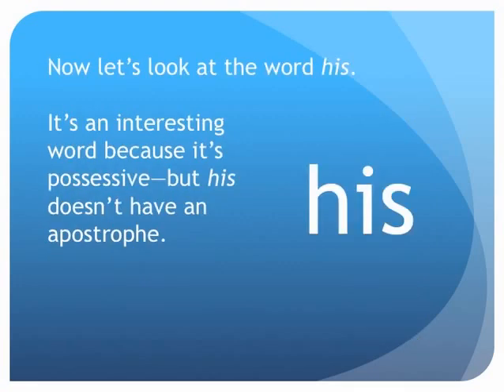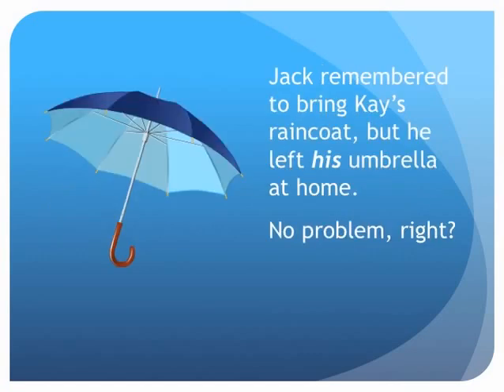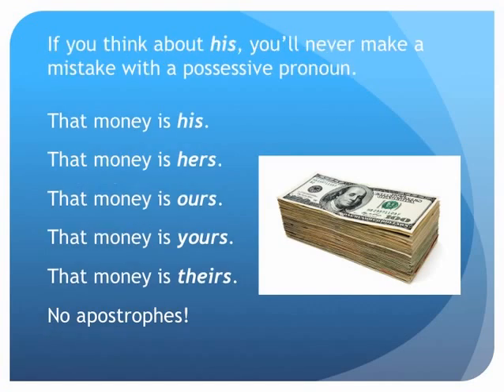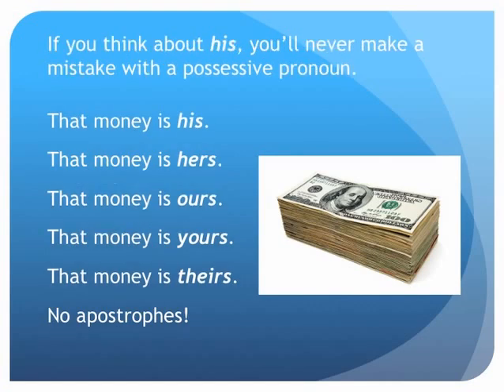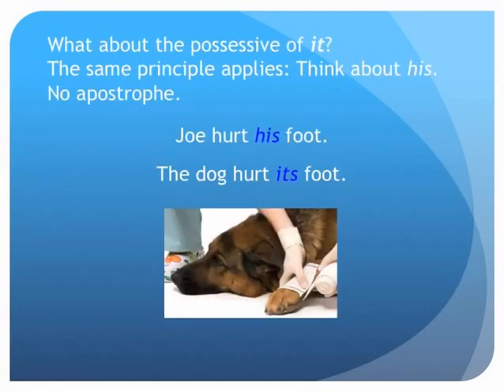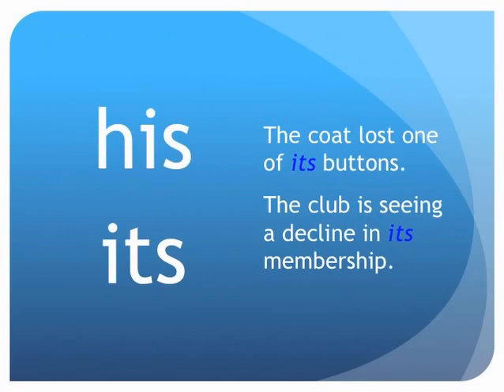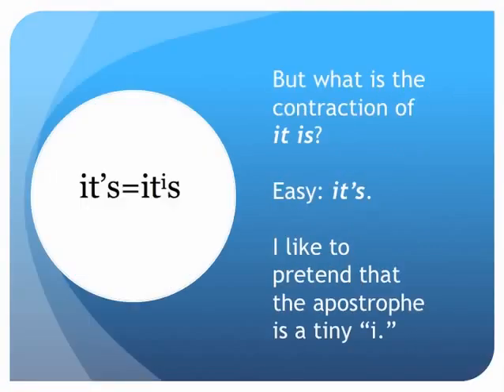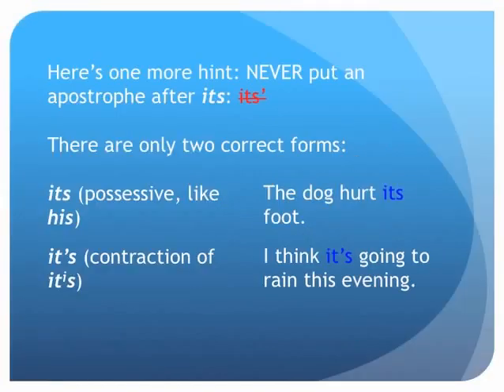Teaching Report Writing: But I'm Not an English Teacher! Part Two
You don't have to be an English whiz to write effective police reports - or to be an effective instructor. This is the second of three videos offering practical tips for solving common writing problems.